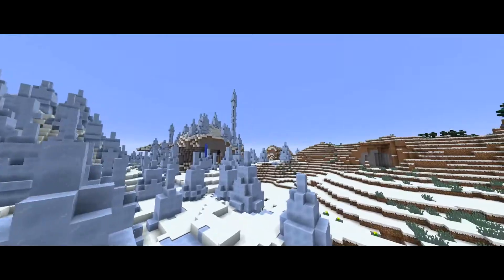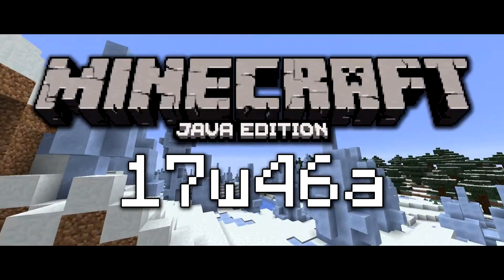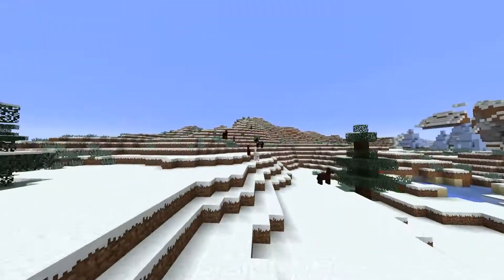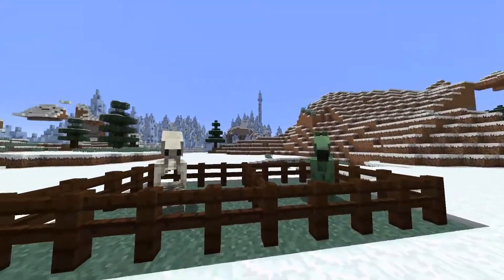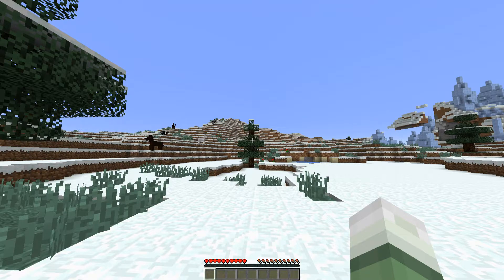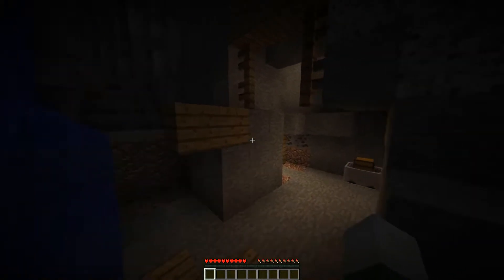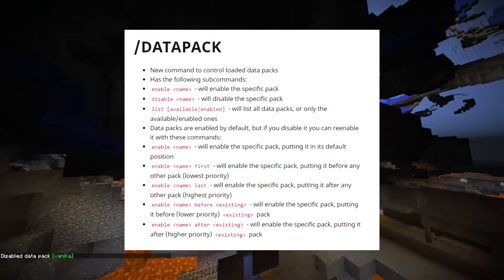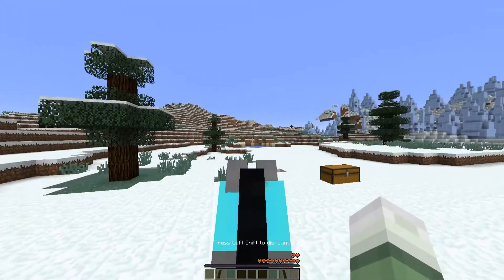Minecraft: Snapshot 17w46a - New Horse Model & Command! (1.13 Snapshot)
The horse is looking MEH.

Full changelog here!

1.13 Snapshot 17w46a
MarioCastMC